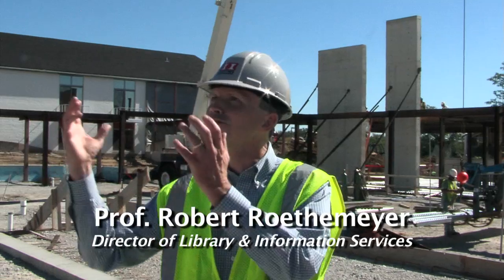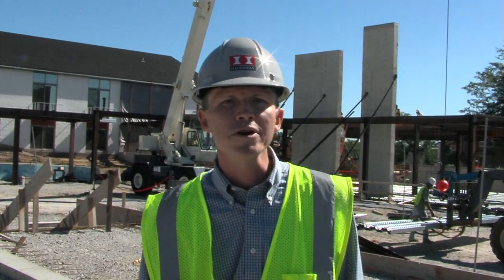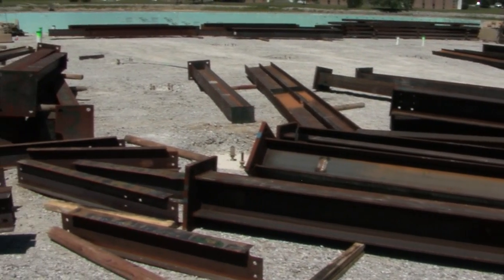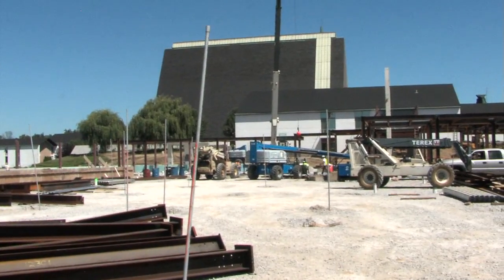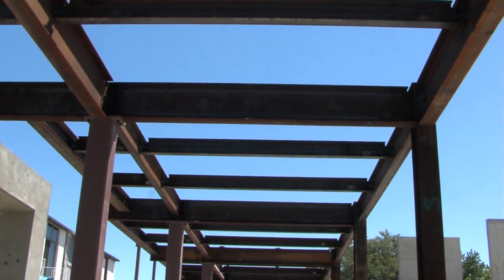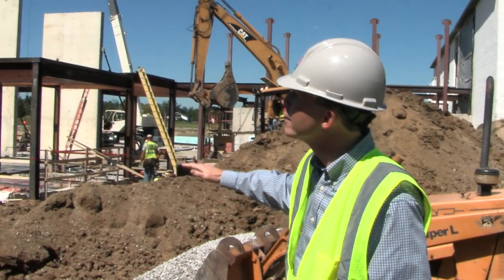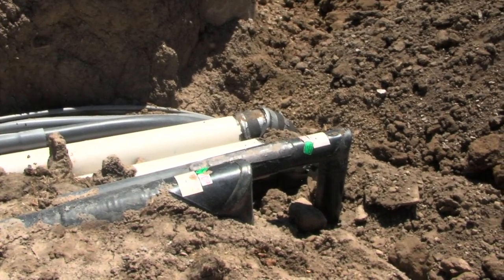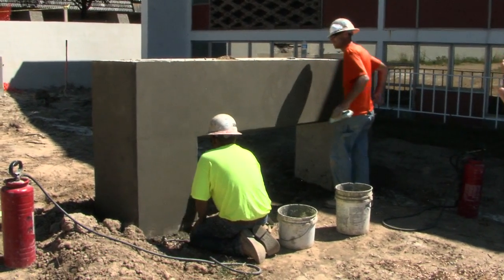Walther Library Expansion Construction Update - July 2010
Prof. Robert Roethemeyer of Concordia Theological Seminary guides us through the construction progress on the Walther Library Expansion project.